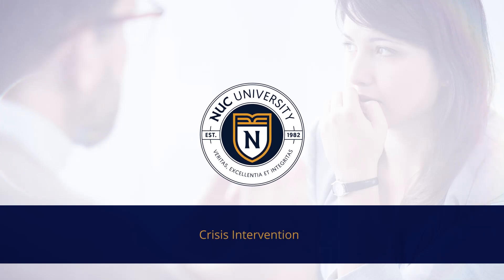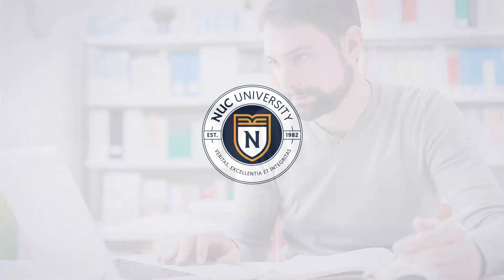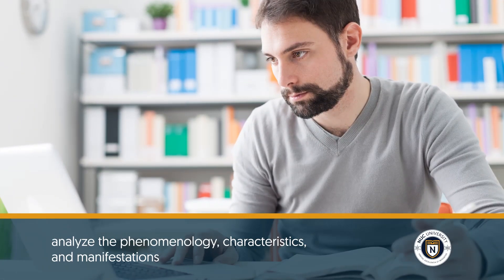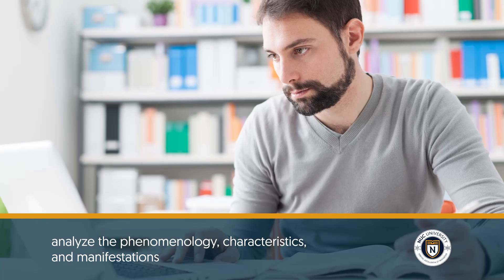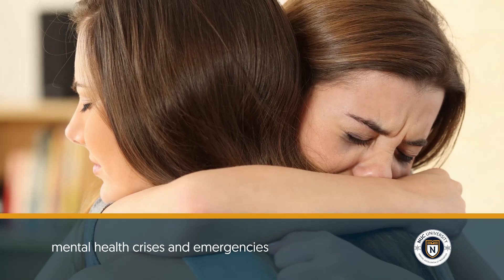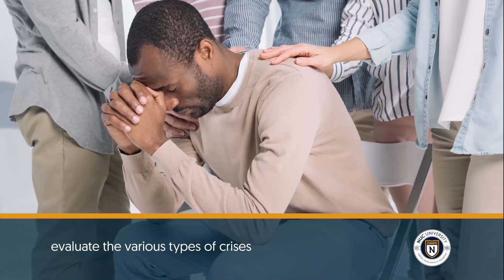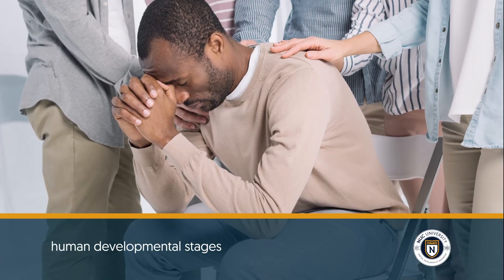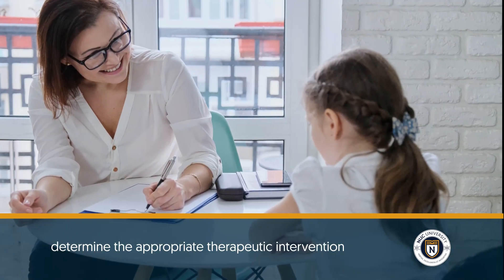Crisis Intervention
In this course, students will analyze the phenomenology, characteristics, and manifestations associated with mental health crises and emergencies. They will evaluate the various types of crises associated with human developmental stages and the context in which they manifest to determine the appropriate therapeutic intervention. Additionally, students will apply skills and techniques used in crisis intervention.